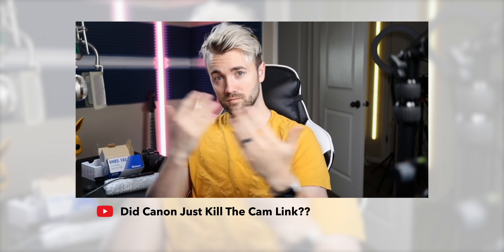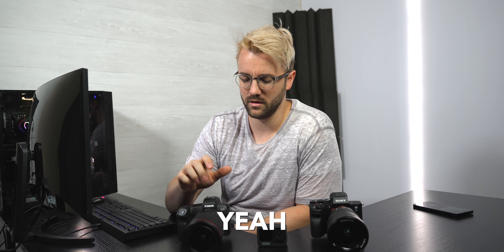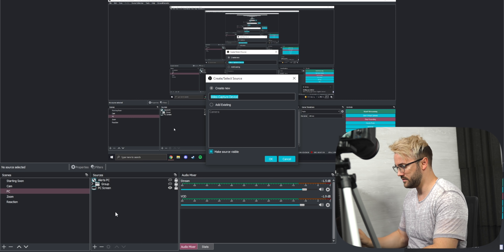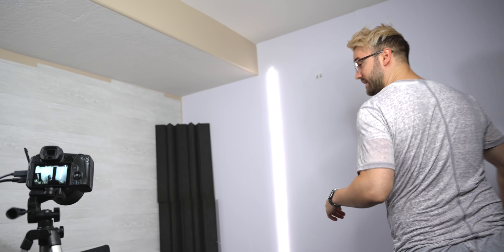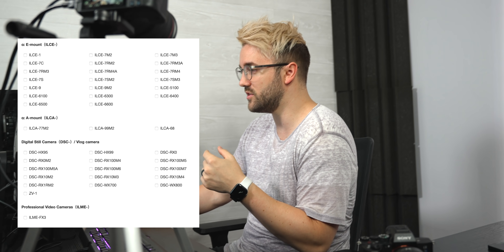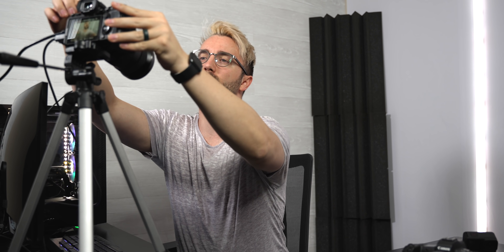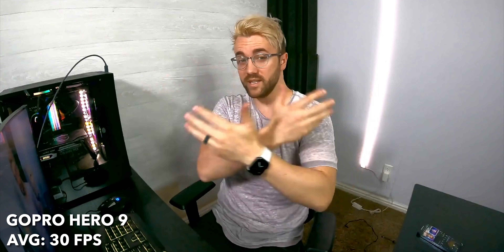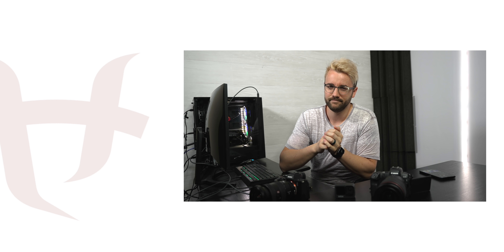Expensive Cameras Are Still TERRIBLE Webcams - Sony vs Canon vs GoPro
Description tags, yo: Sony, Canon, GoPro, webcam, utility, app, OBS